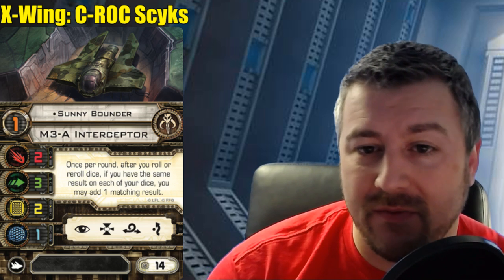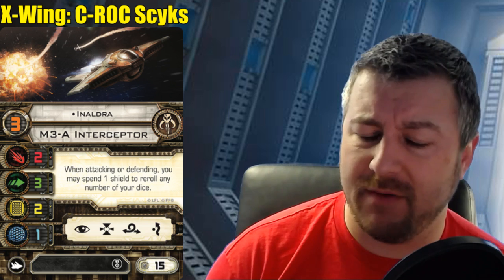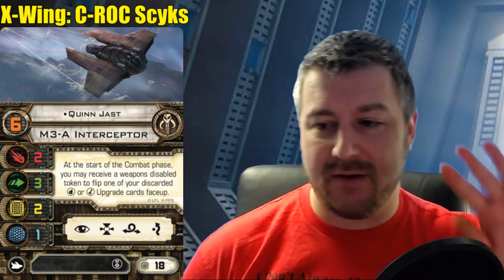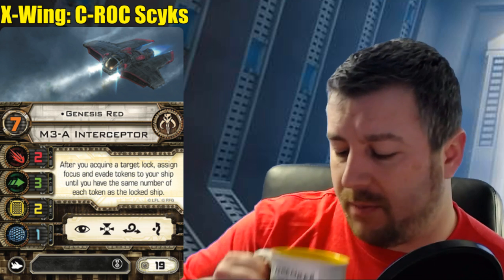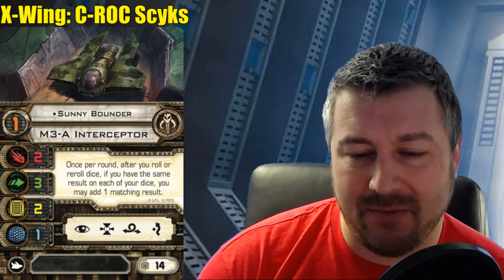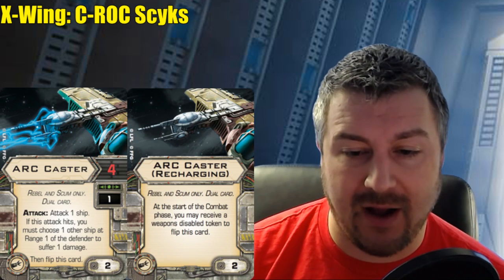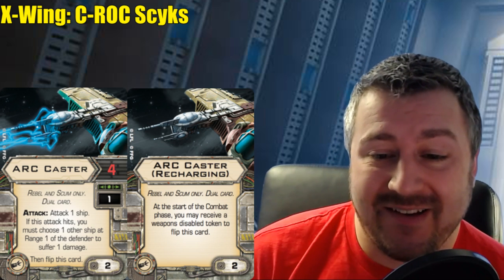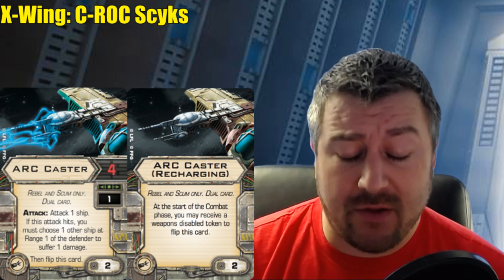X-Wing: C-ROC Scyks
A review of the new information from the Hit and Run article on the FFG website.

We get to see the new Scyk pilots and a few interesting new upgrades!